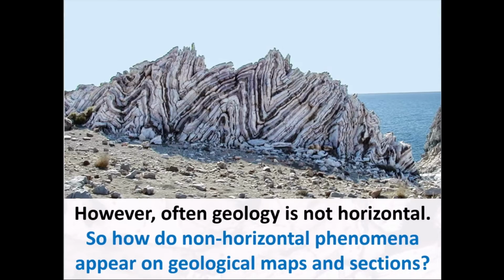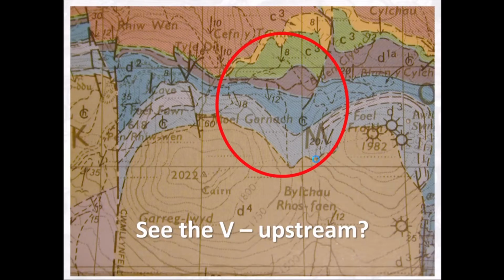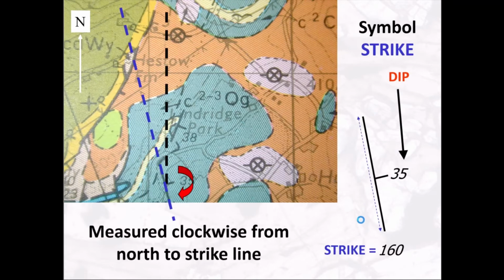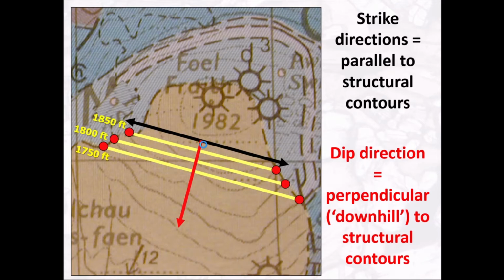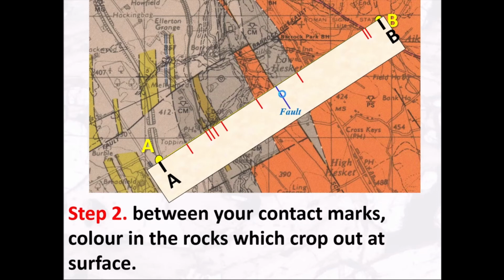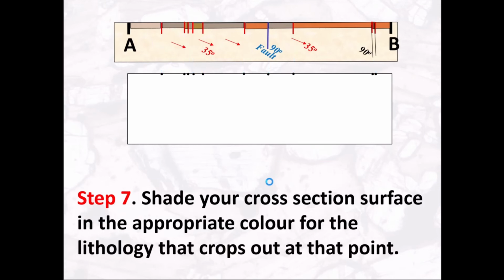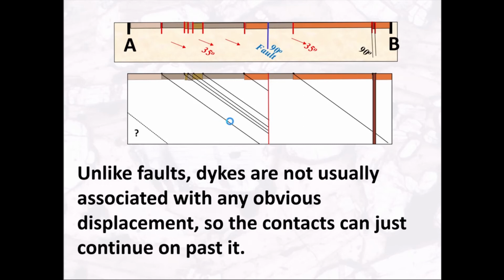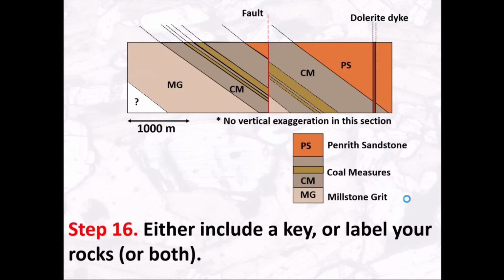GG497 Lecture 5 Dipping Rocks